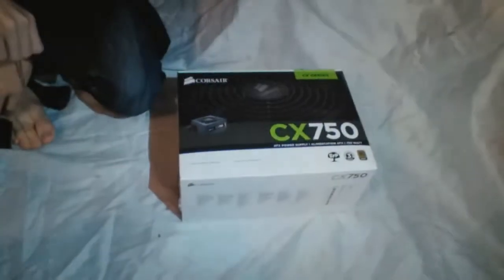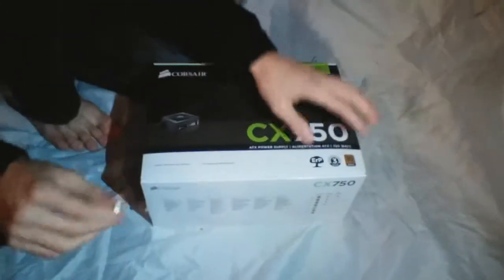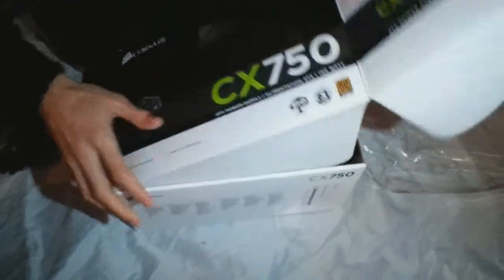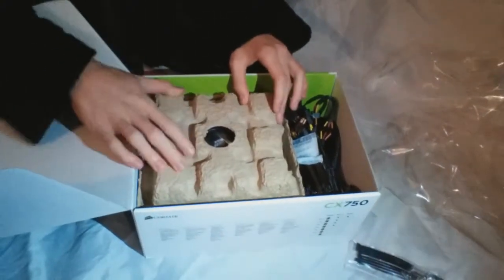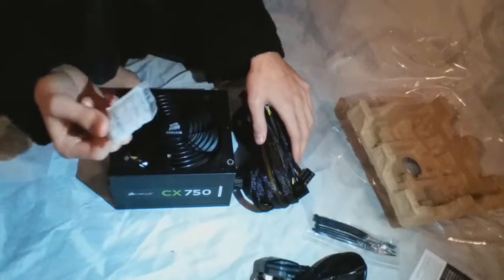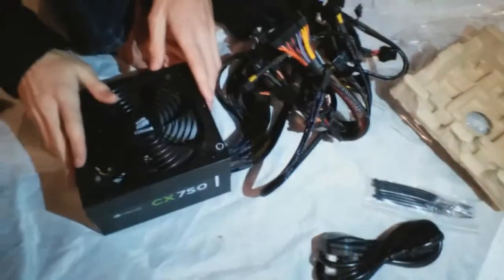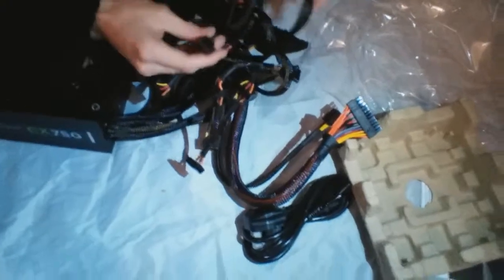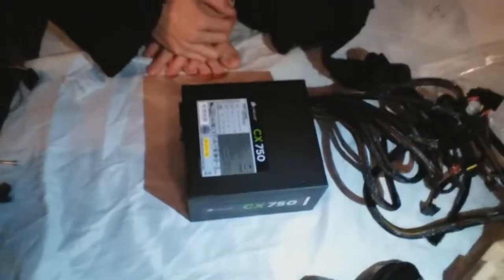Corsair CX750 PSU Unboxing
Unboxing the Corsair CX750 PSU.